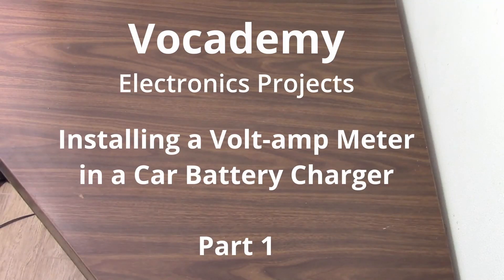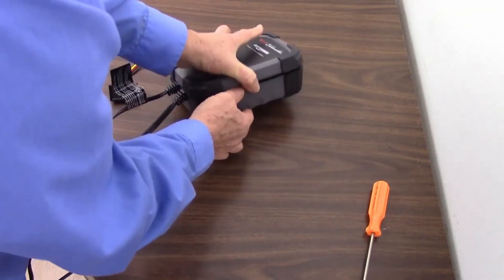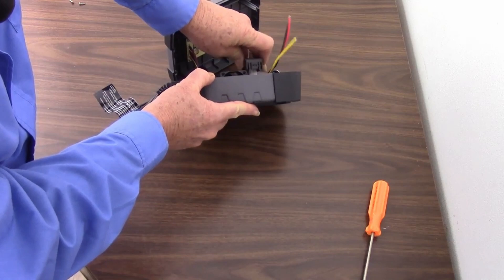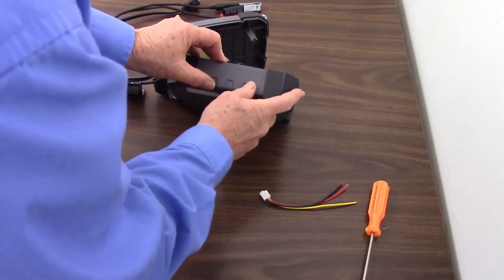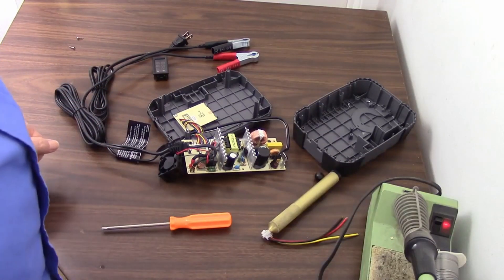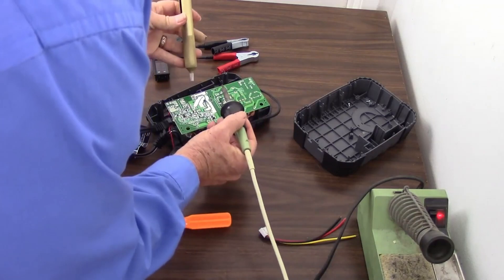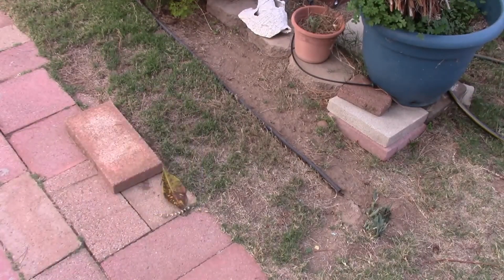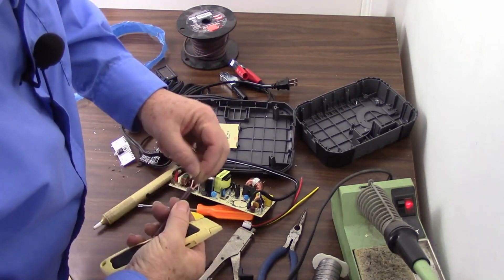Installing a Volt amp Meter in a Car Battery Charger Part 1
Learn electronics technology at my free online vocational school, Vocademy. Find it at vocademy.net

Find my video lectures that go with my classes at Vocademy here on YouTube at the Vocademy - Electronics Technology channel (@Vocademy-Electronics-Tech or youtube.vocademy.net).